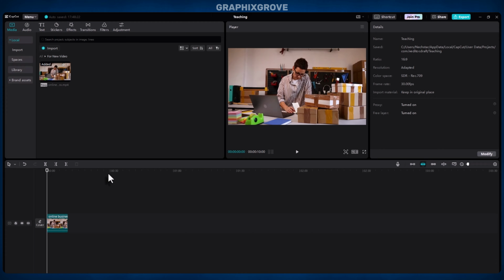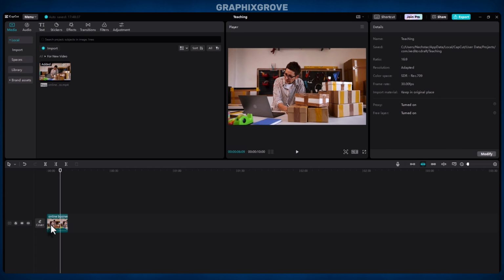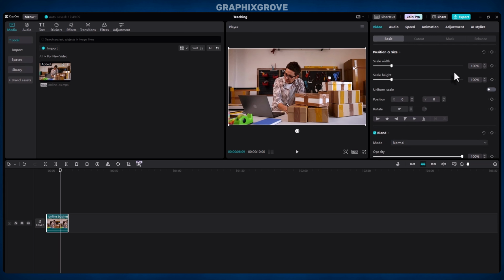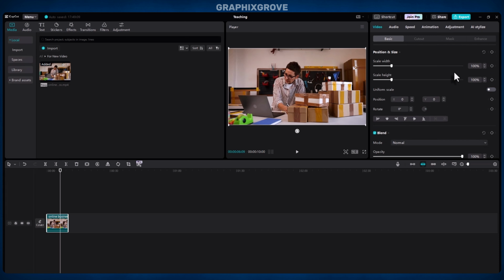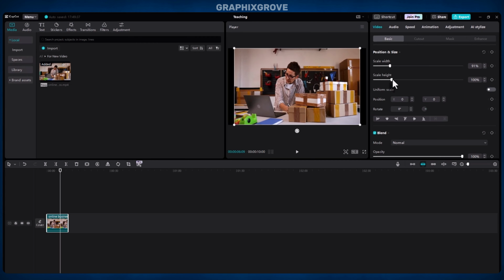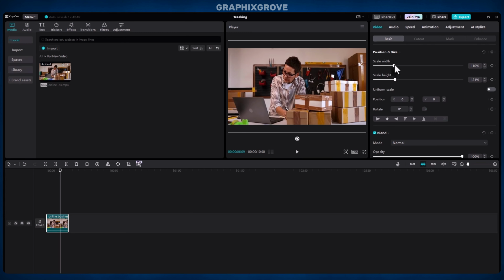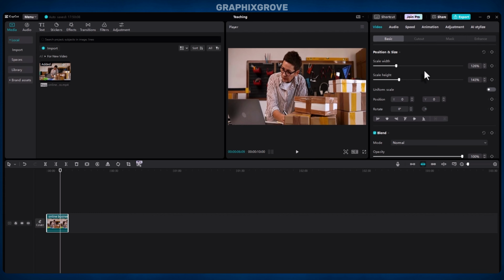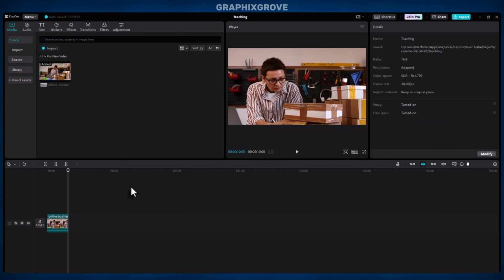How To Stretch Video in CapCut PC (Fix Aspect Ratio & Remove Black Bars)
This video explains how to stretch a video and adjust its dimensions using the desktop version of CapCut. You will learn how to locate the video editing panel to manually override the default aspect ratio constraints. By disabling the built-in uniform scale toggle, you gain individual control over the horizontal and vertical proportions of your footage. This step-by-step tutorial demonstrates how to modify both scale width and scale height to perfectly fill your project timeline and eliminate unwanted black bars.

What is covered in this video:
You will learn how to select the specific video clip on your CapCut timeline to begin editing.
The video shows you where to find the video editing panel in the top right corner of the software interface.
You will discover how to turn off the uniform scale feature that keeps your video proportions locked by default.
The tutorial demonstrates how to use the scale width slider to widen your footage across the screen.
You will see how to manipulate the scale height slider to vertically distort or extend your video clip.
The lesson covers how stretching your video alters the original aspect ratio and affects the appearance of objects.
You will learn how to use the preview window to judge your adjustments and how to reset the values if you make a mistake.
Mentioned in this video: CapCut PC, video editing panel, uniform scale toggle, scale width slider, scale height slider, timeline, aspect ratio, preview window, black bars, video dimensions.

0:00 - Select Video on CapCut Timeline
0:22 - Adjusting Scale Width to Widen Footage